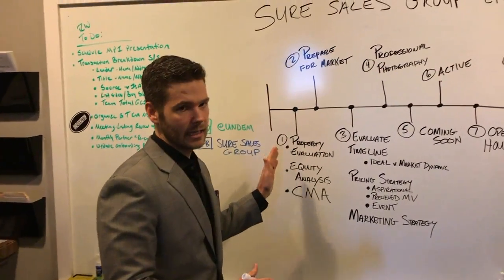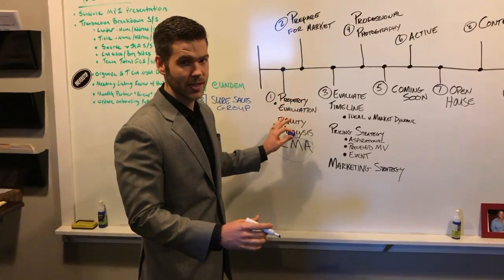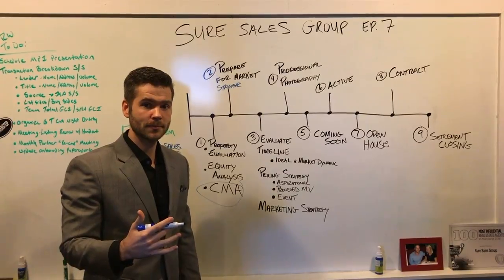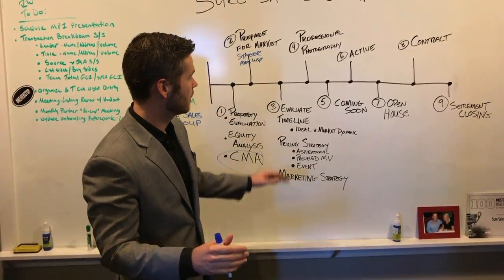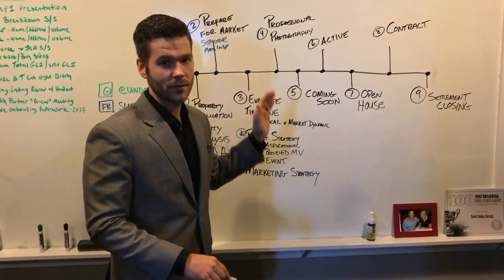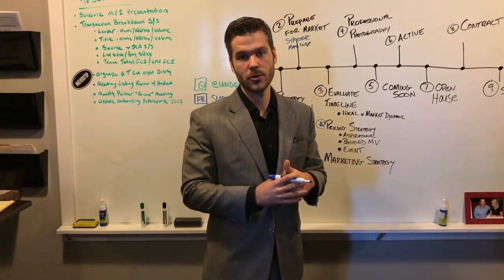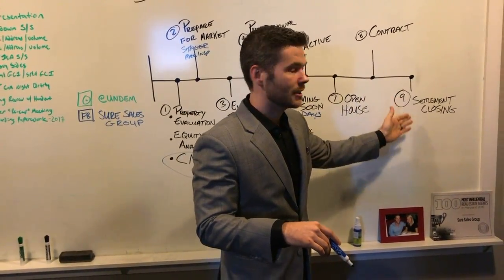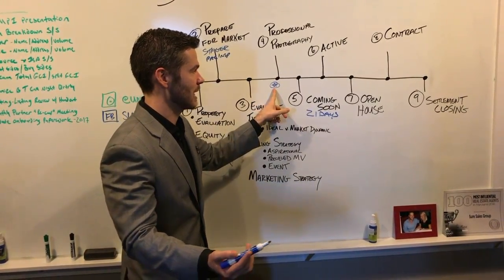Home Selling Process | SURE Sales Group Ep. 7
Andrew Undem presents
SURE Group Show Ep. 7 - Home Selling Process

Sales. Negotiation. Marketing.